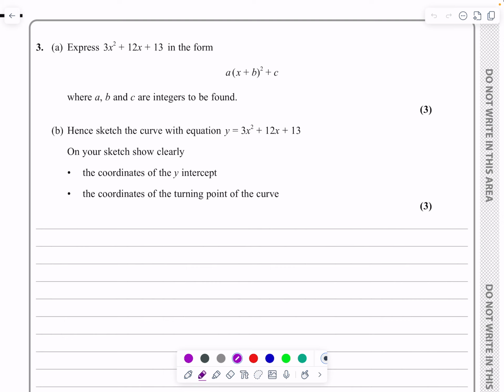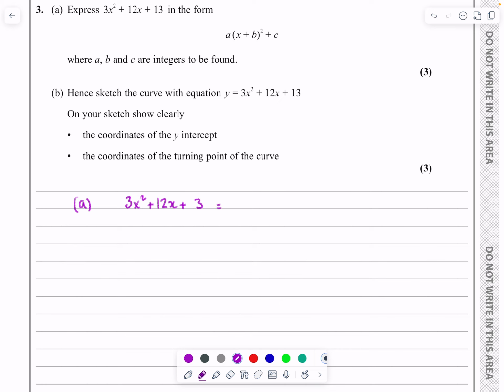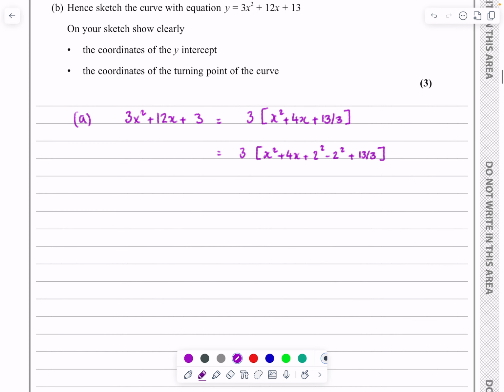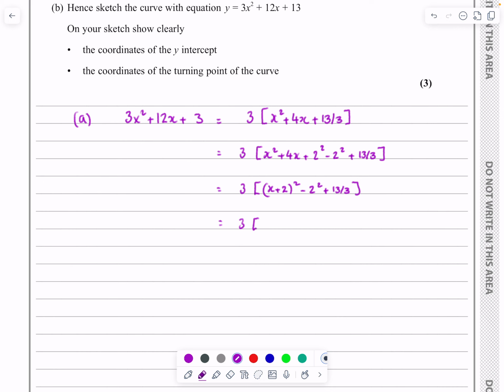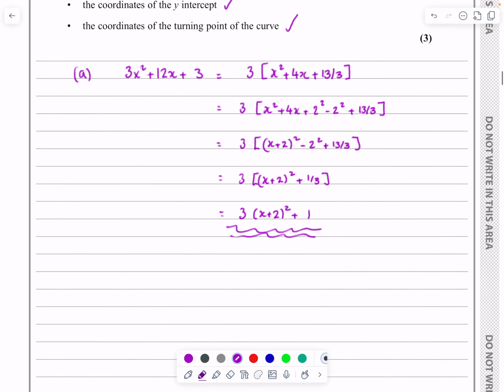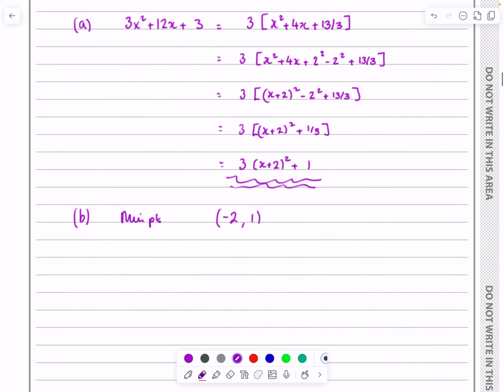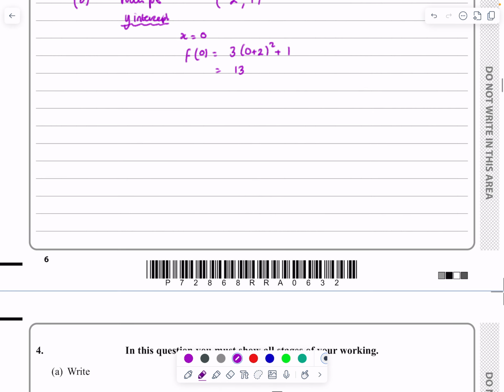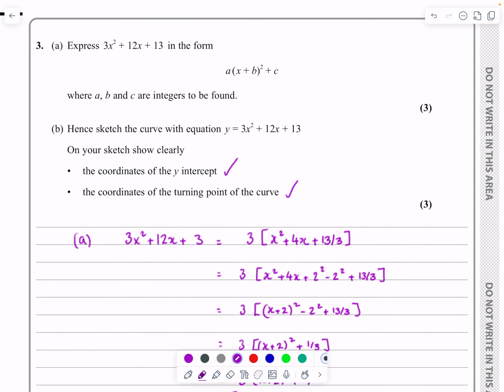IAL, Edexcel, Jun 2023, P1, Q3, Quadratics, Completing The Square, Nick Peters, WMA11/01